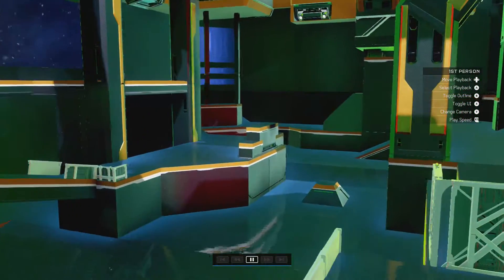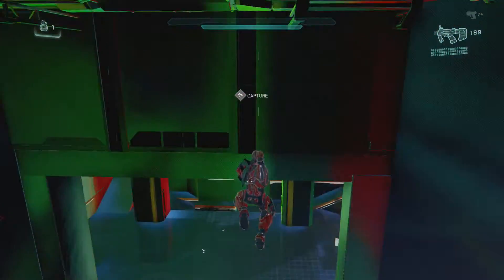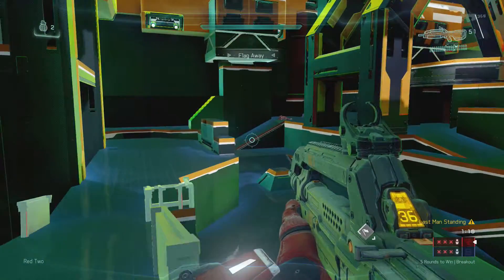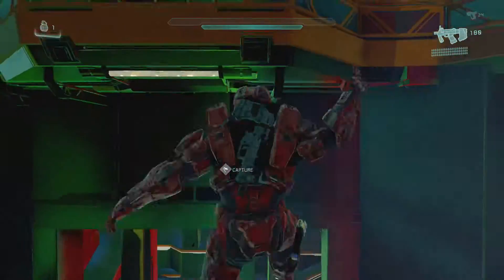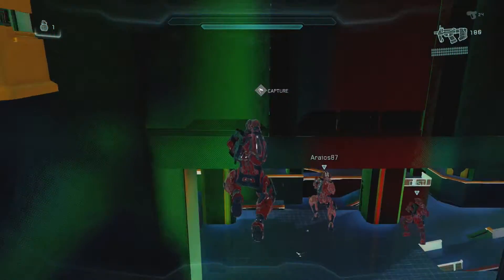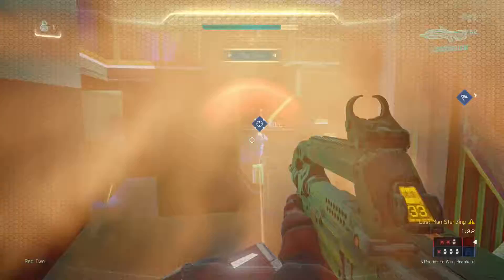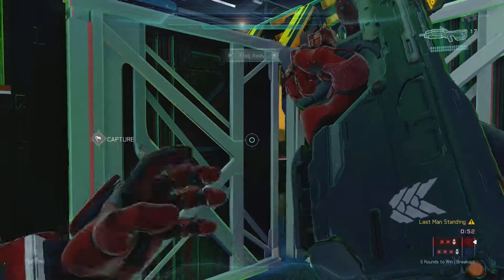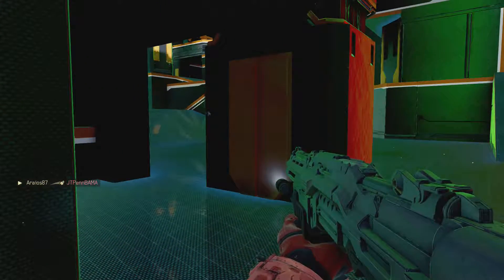Halo 5 Arena vid 16: Oldschool Breakout _____w/ Tartan Spartan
Hi guys, Tartan Spartan here. We are back with Halo 5 Arena vid 16. This time we are playing Breakout but in the oldschool style. I downgraded the question from Frenzy to spree because due to the nature of Breakout that can be tricky.

QOTD: Will I get a spree, final kill or both?